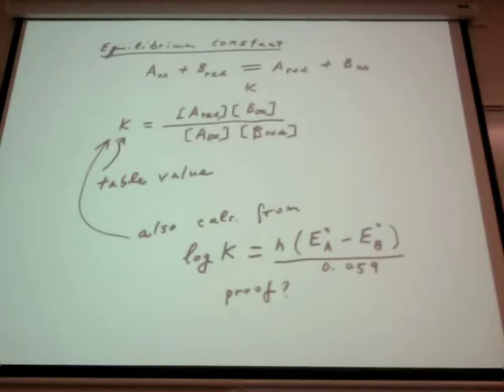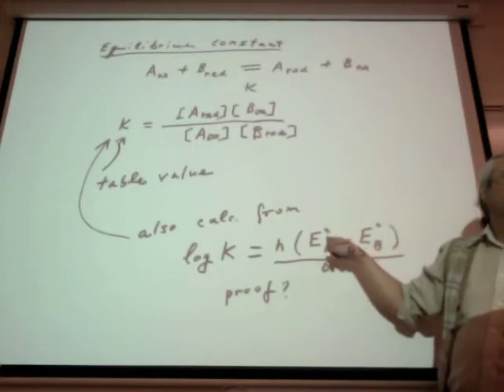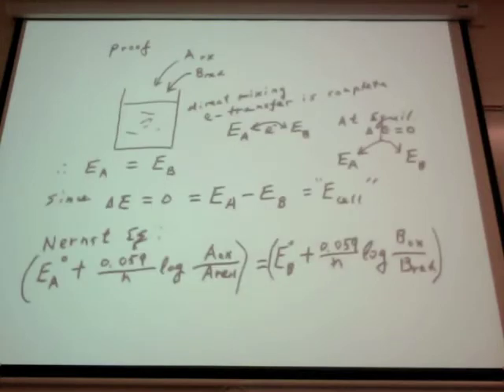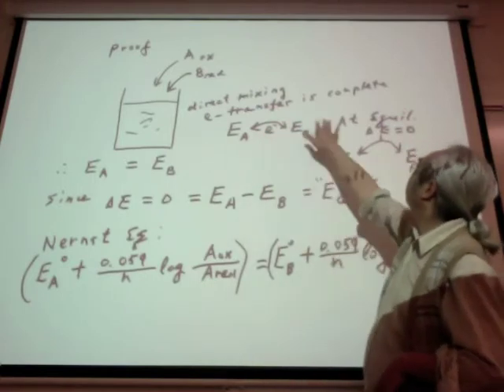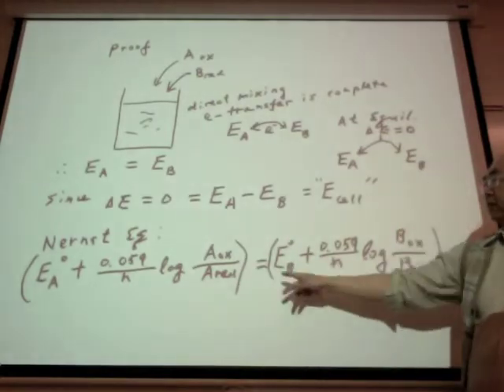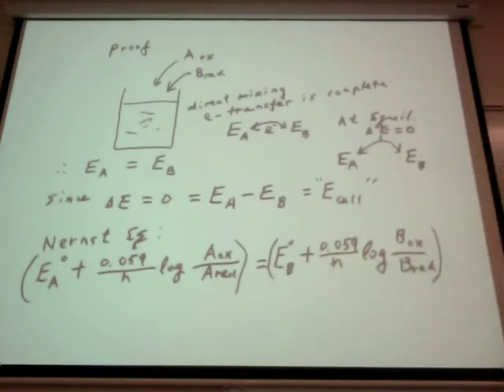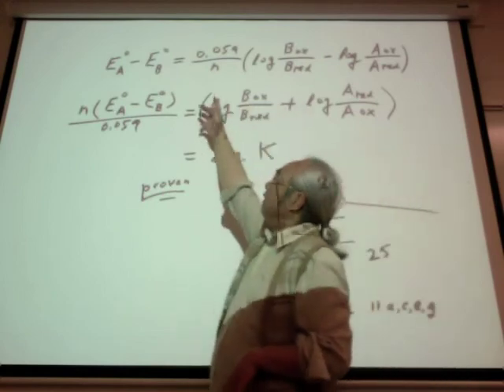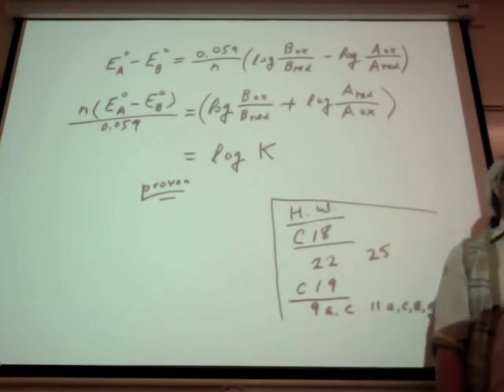lec 3-16 part 1